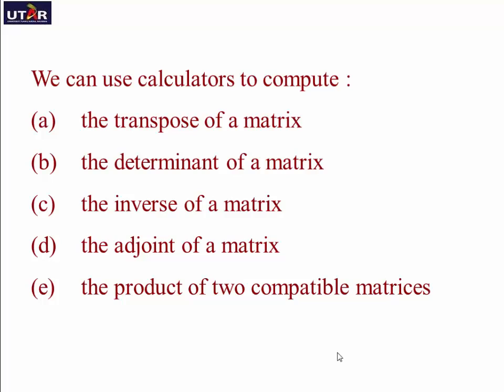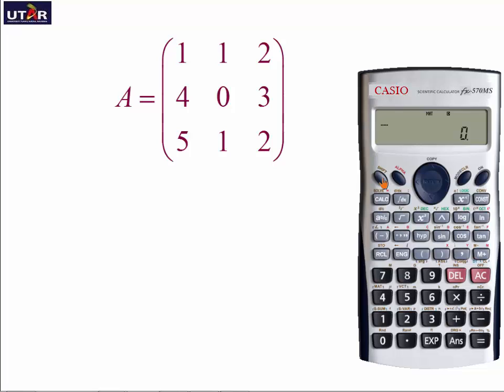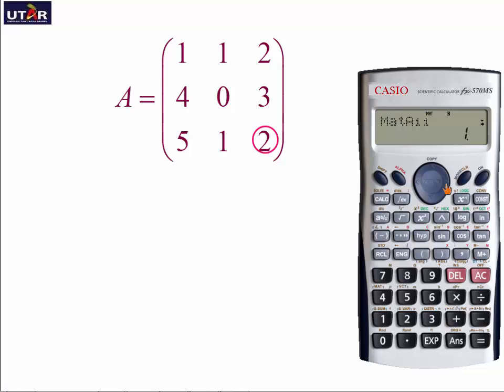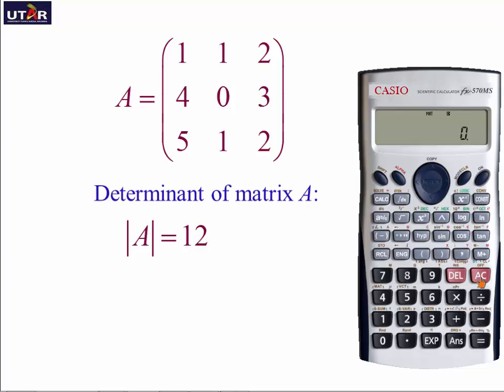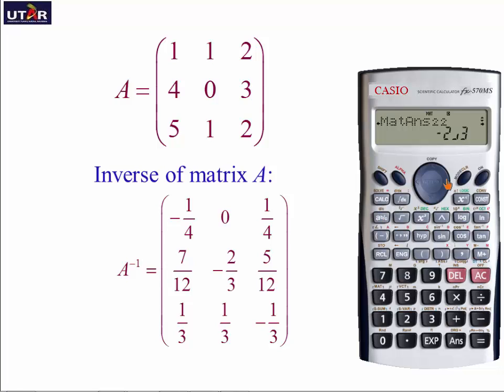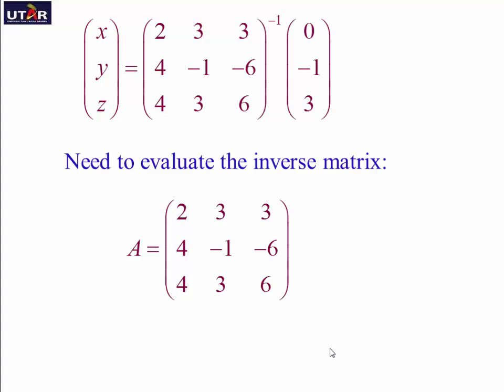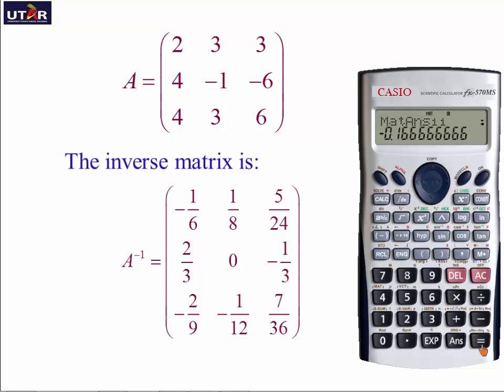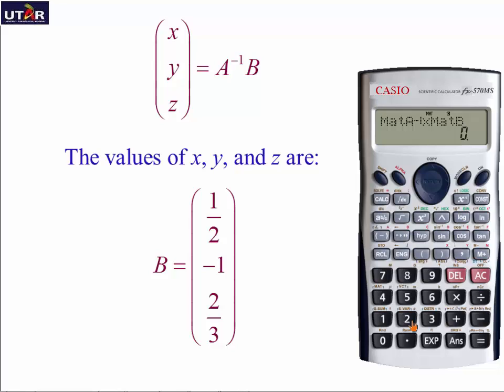Matrix Calculation Using Calculator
To calculate the determinant and inverse of a 3x3 matrix using Casio fx-570MS calculator.